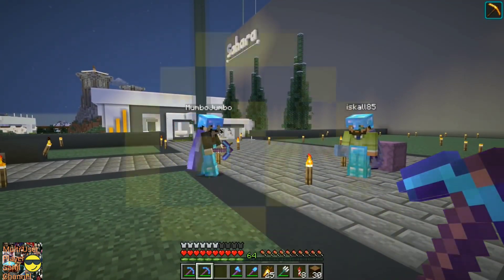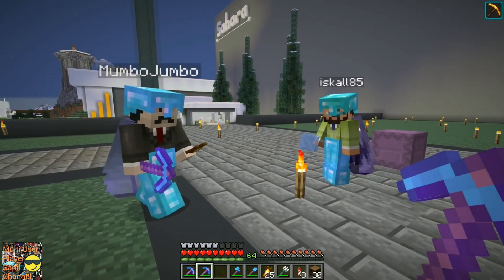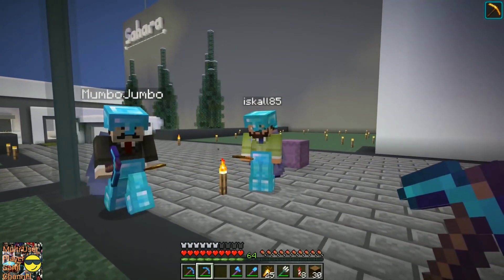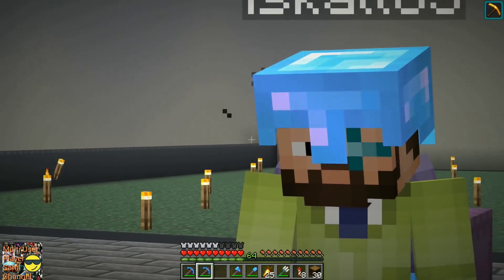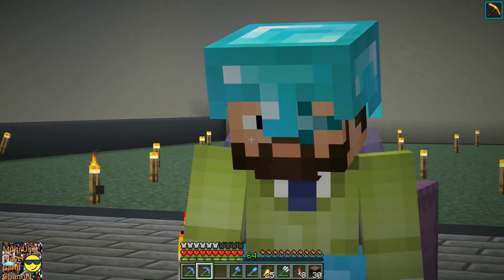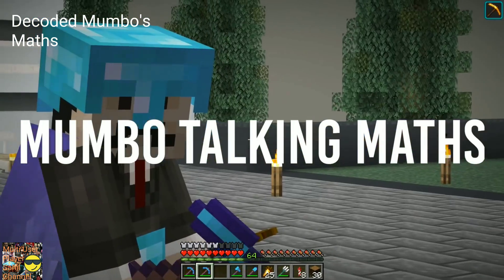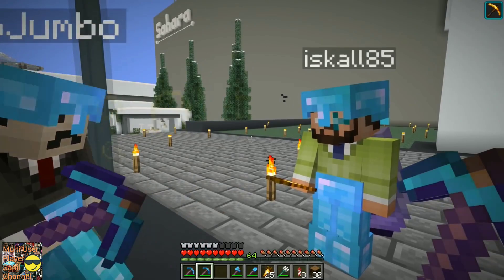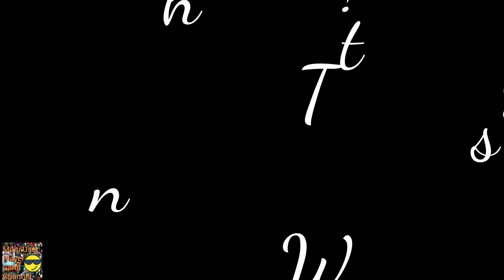What Maths Did Mumbo Talked in Grian's Hermitcraft Season 6 Video? (I Decoded it!)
Do you remember when Mumbo did maths and Grian Fast forwarded it? Well here's what I decoded it in Slow motion, since you can't do it Directly on YouTube.

Mumbo didn't recorded it because he was QUITE NOISING!